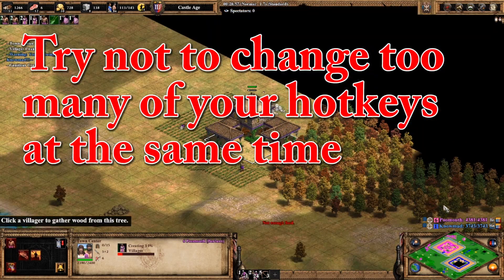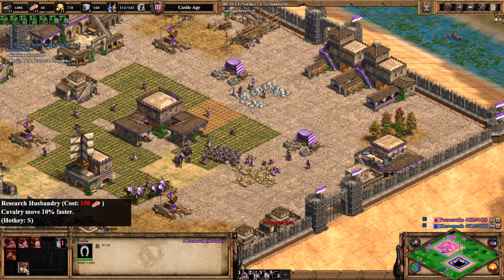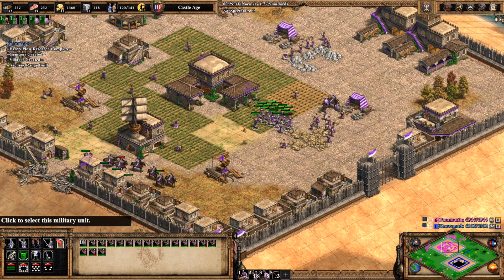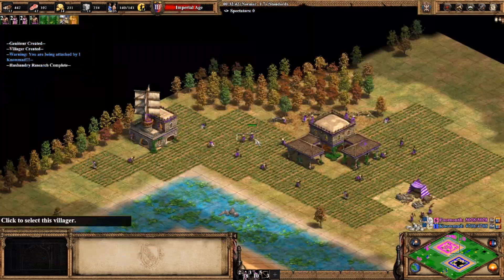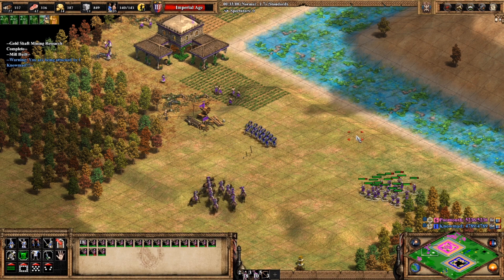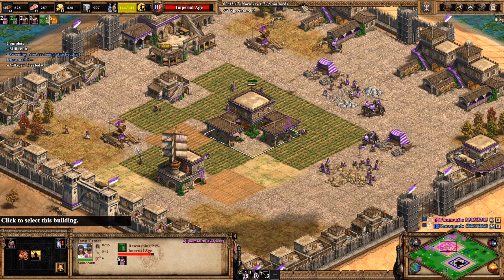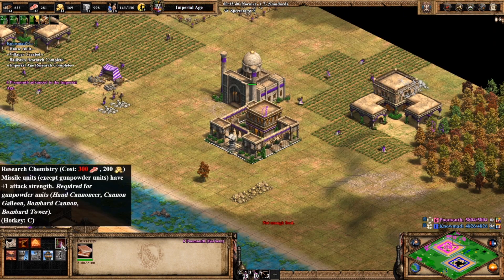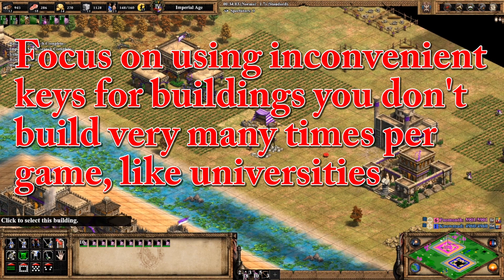How To Design Your Own Hotkeys In AoE2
Some pointers for designing a unique hotkey set that works for you in Age of Empires 2